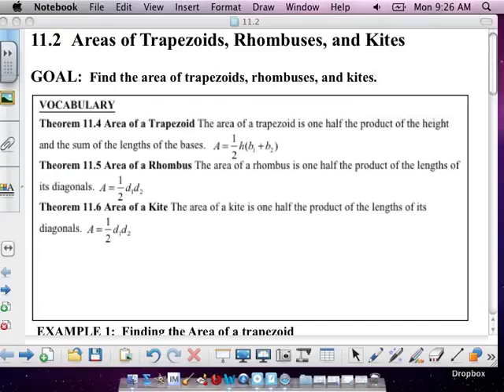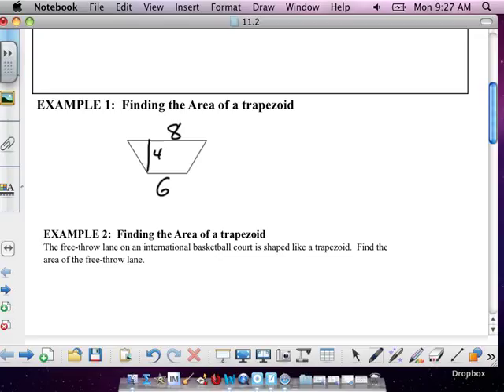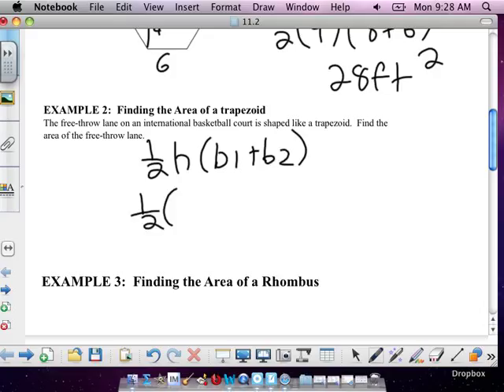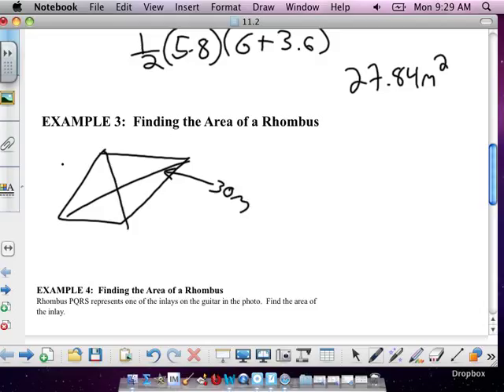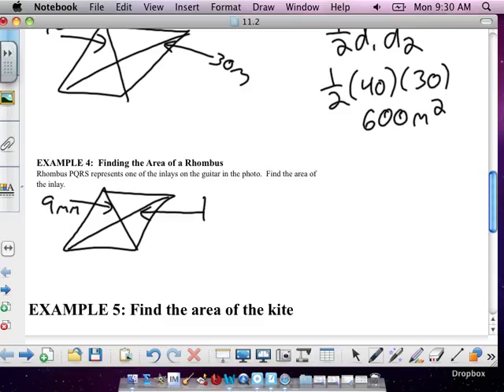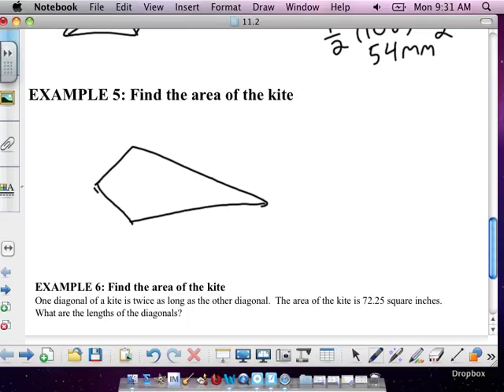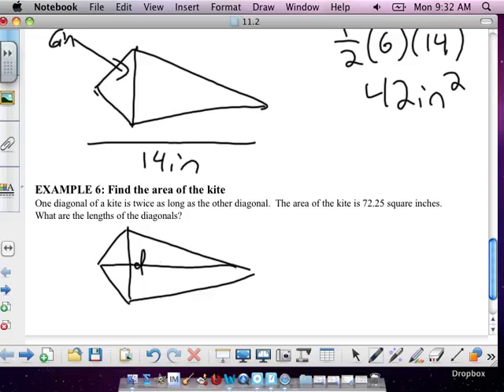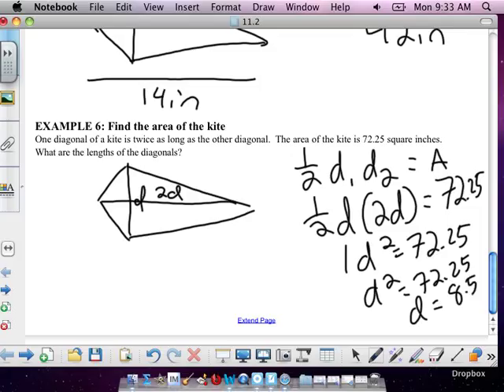11.2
area of trapezoids, rhombus, kites